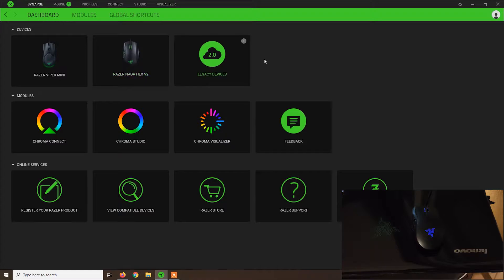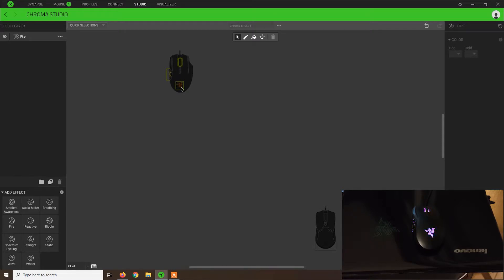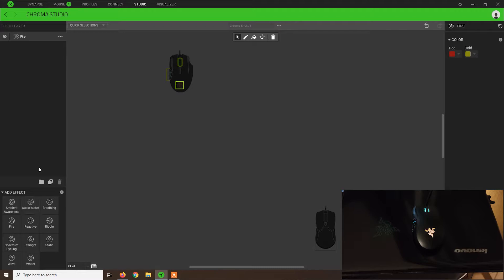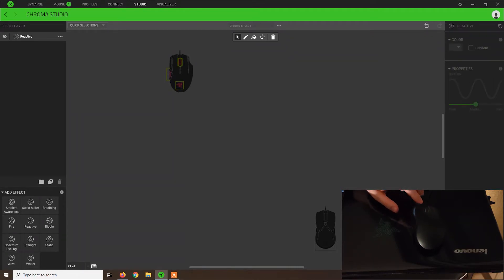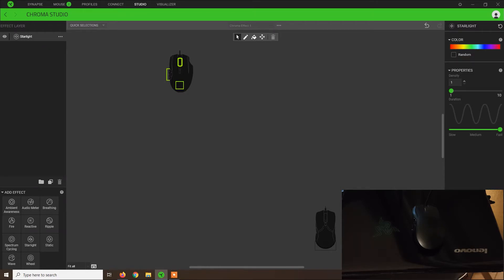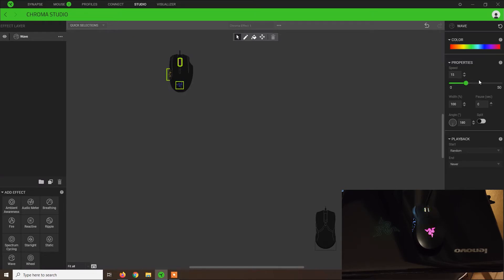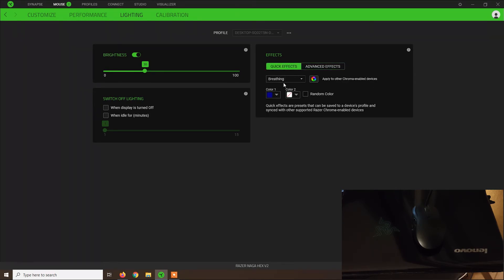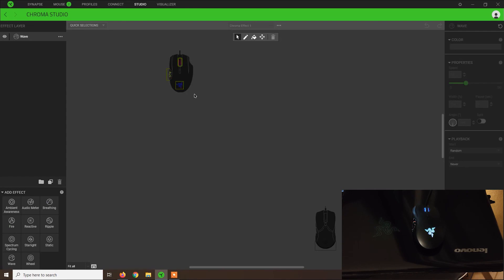How the Razer Chroma Studio works, mouse light advanced settings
This is how you can setup the light on any Razer mouse.

From Razer Synapse 3.0, Razer Chroma Studio (advanced lightning effects).

There are a couple of advanced settings that you can adjust from there.

Overall, the software works flawless, it's a nice addition made by Razer.

It works with any modern mouse that is compatible with Razer Synapse 3.0.

In my case, I've used a Razer Naga Hex V2.